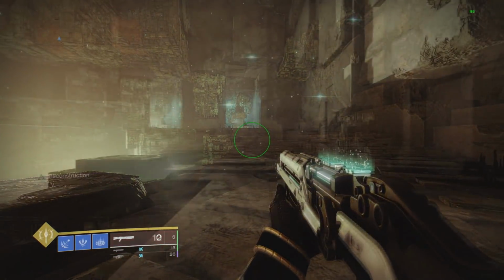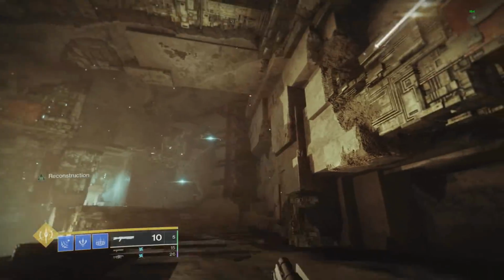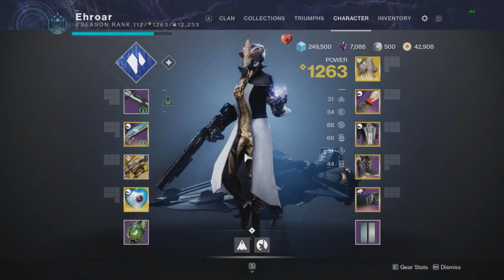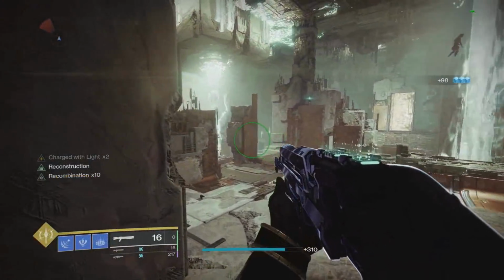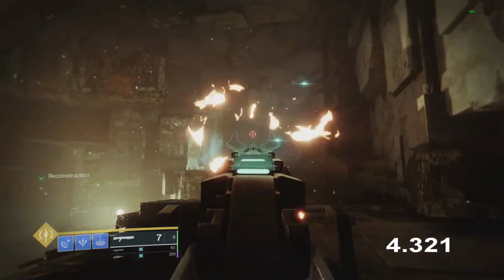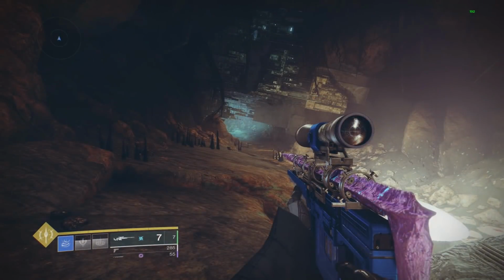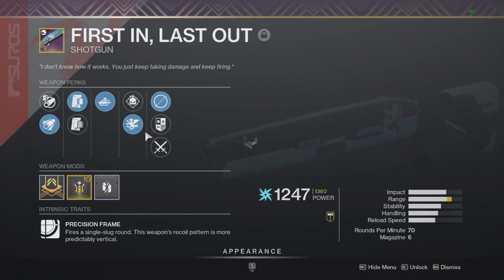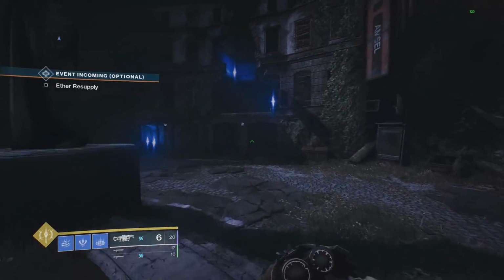This Trick Makes Double Slugs the HIGHEST DPS!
My code "Ehroar" is 30% through the 7th! Try out some new flavors or get someone a gift for the holidays! (link automatically applies my code)